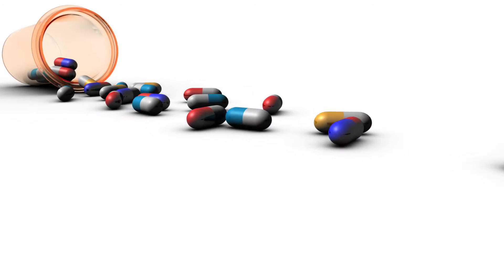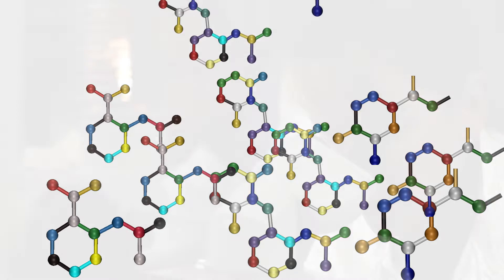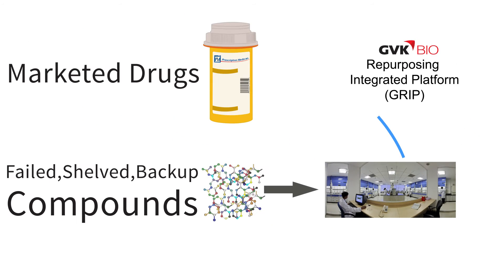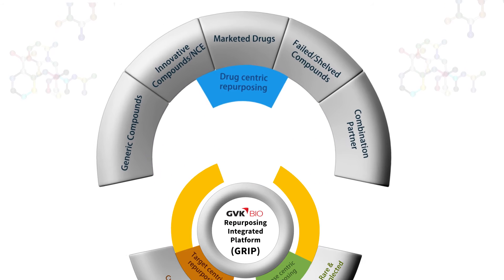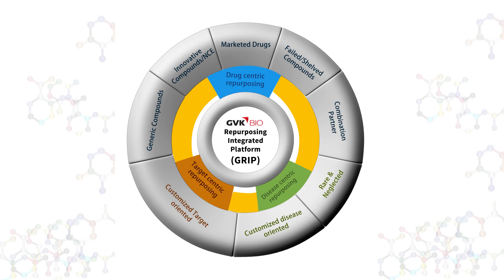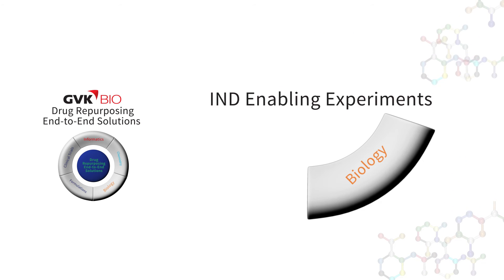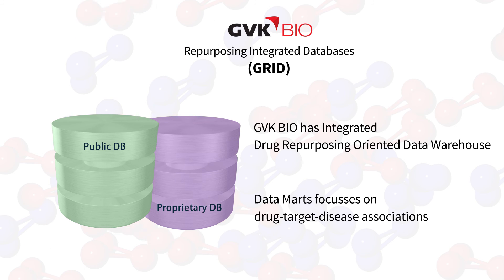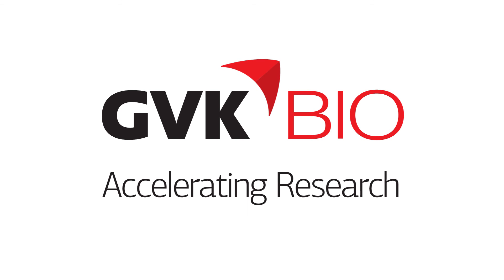GVK BIO -Drug Repurposing Research in India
GVK BIO has Discovery services, Clinical Development, Formulation R&D and Manufacturing capabilities to provide  end to end drug repurposing research solutions. GVK BIO is considered as one-stop-shop for drug repurposing and development service.